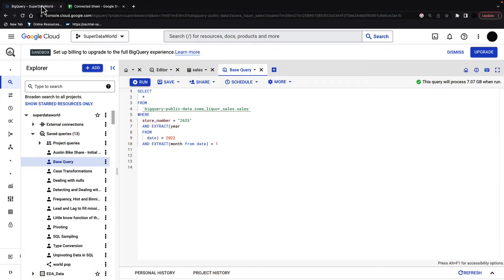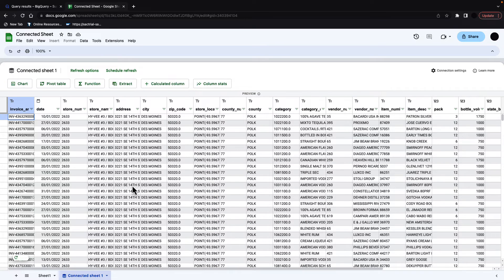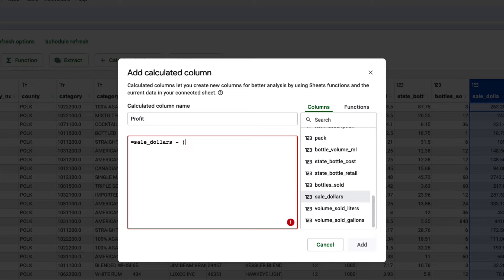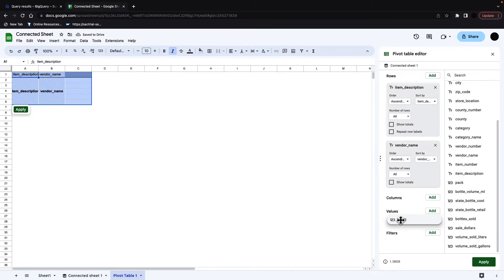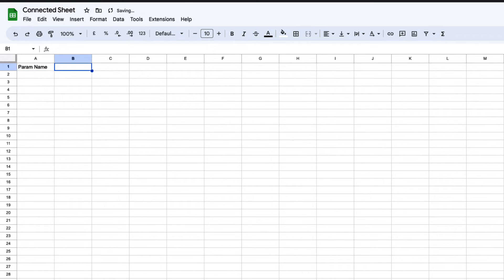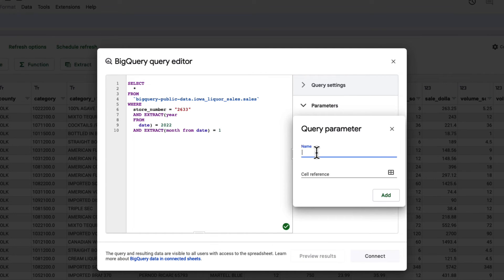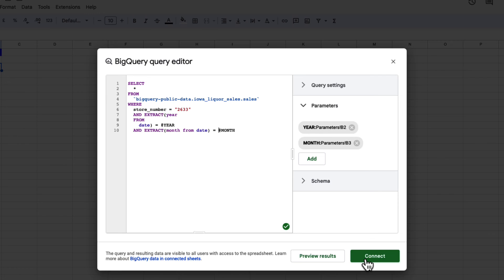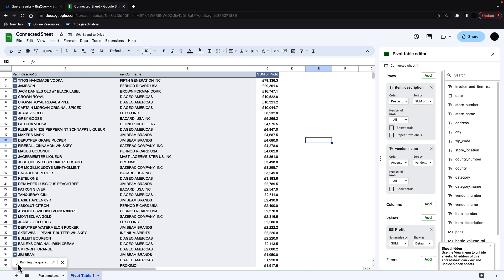How to Connect Google Big Query to Google Sheets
Discover the power of automating your reporting workflow in this in-depth tutorial where we connect Google Sheets to Google BigQuery, leveraging the dynamic duo for seamless data analysis. In this video, you'll learn how to efficiently integrate these powerful cloud-based tools to manage and analyze data from the Iowa Liquor dataset, unlocking the potential of data-driven decision-making in your organization.

Follow along as we demonstrate step-by-step how to use the Google Sheets Data Connector to establish a secure link between your spreadsheet and the BigQuery data warehouse. We'll walk you through querying, data import, and data export techniques.

Unleash the full potential of your data pipeline by incorporating SQL-based analytics  to make data-driven insights easily accessible to your team. Enhance collaboration with real-time data updates and watch as your team's data management capabilities soar to new heights.